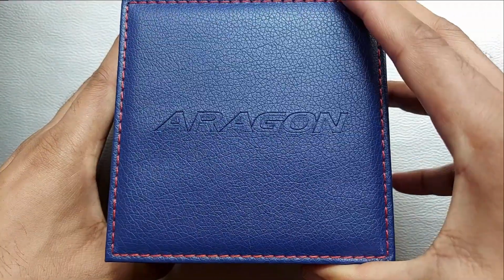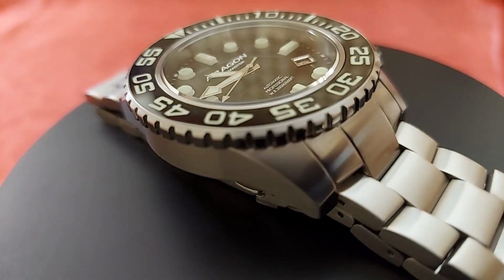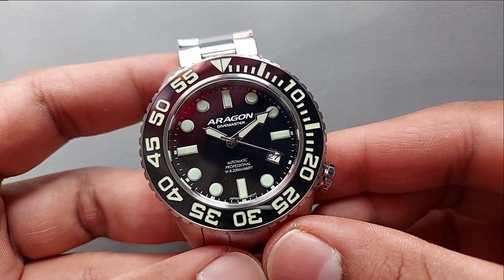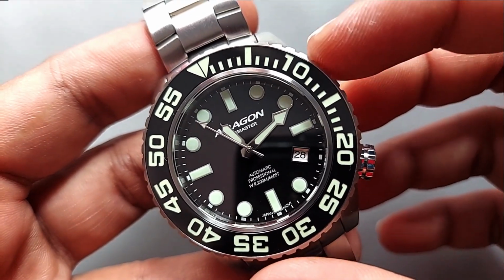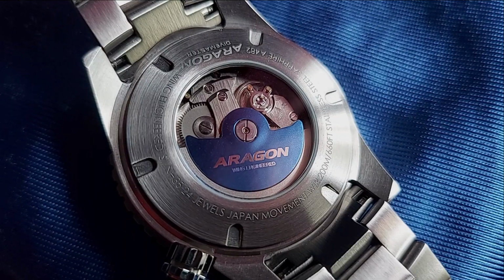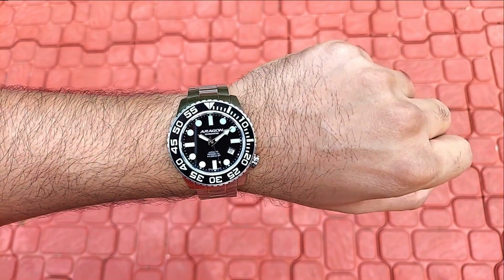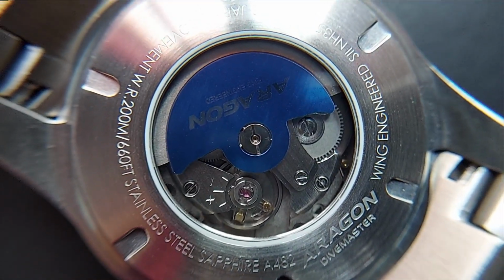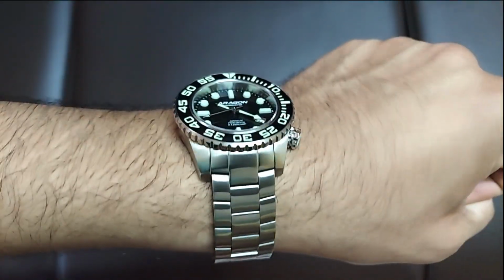Lume Monster Aragon Dive Master 4 Evo Full Review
Aragon Dive Master 4 Evo
Exact colorway is SOLD OUT, you can check the other ones.